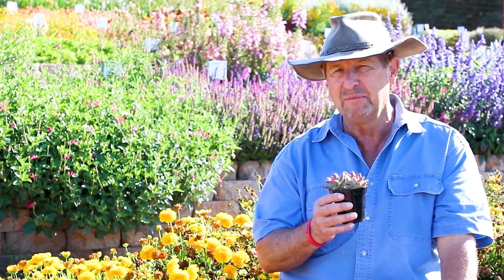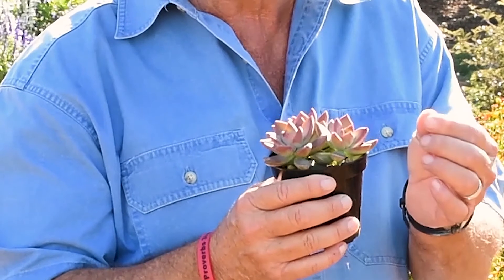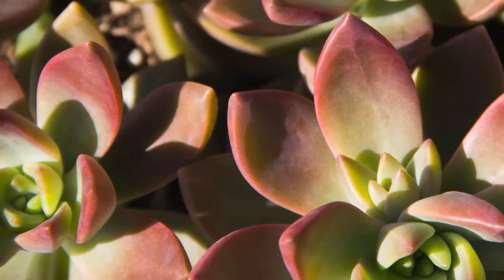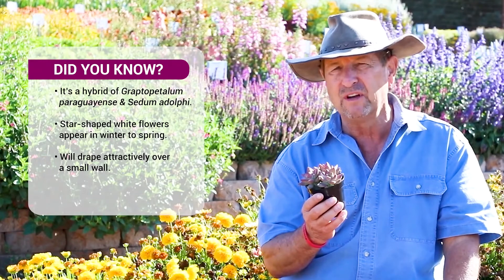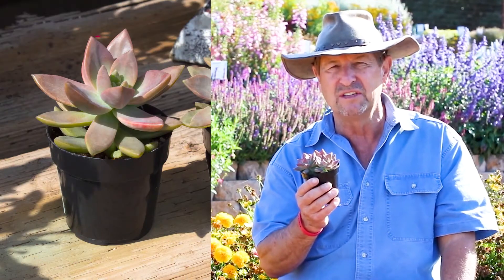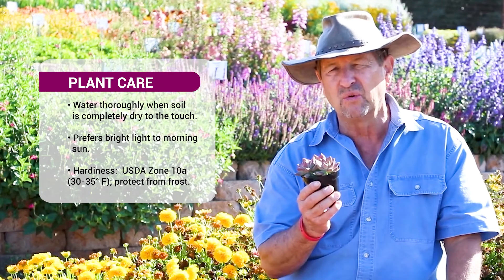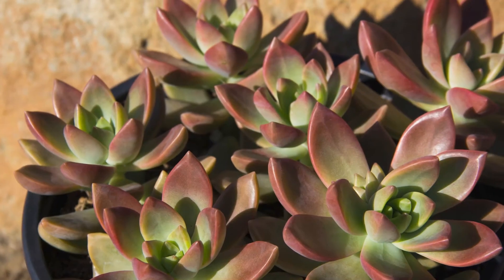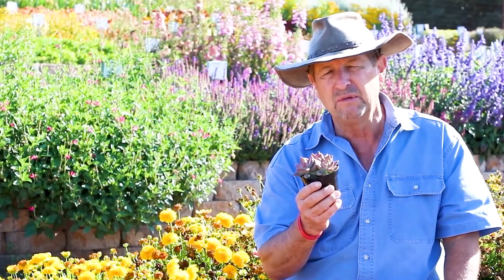Graptosedum 'California Sunset'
We sure do love our sunsets here in Southern California, especially during this time of year.

Graptosedum ‘California Sunset’ forms rosettes with lanceolate bluish-green leaves that blush pinkish-orange in strong light. Star-shaped white flowers appear during winter to spring.

Excellent color accent for rock gardens or as a small ground cover. Spreading stems allow rosettes to attractively drape over a pot or small wall.